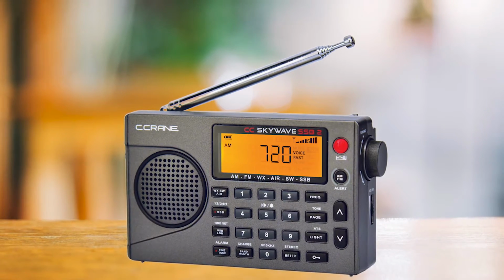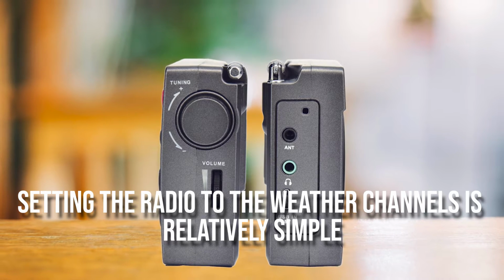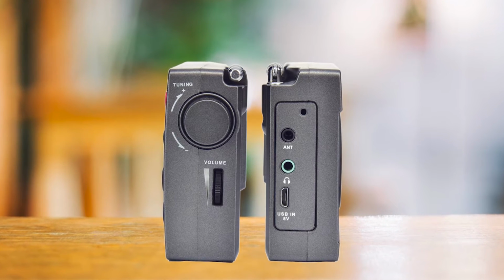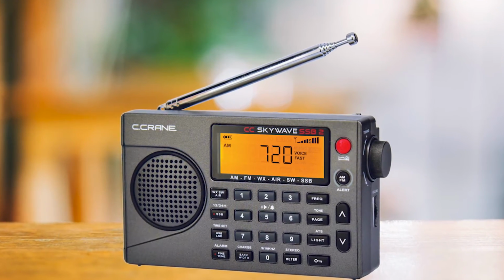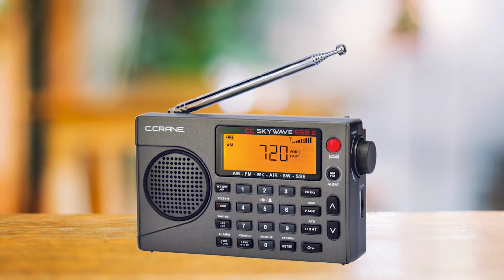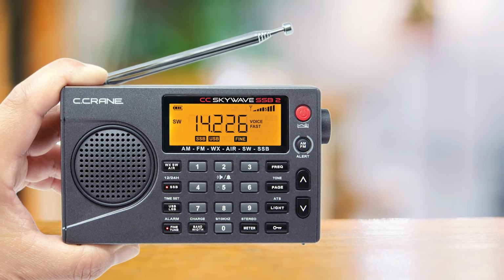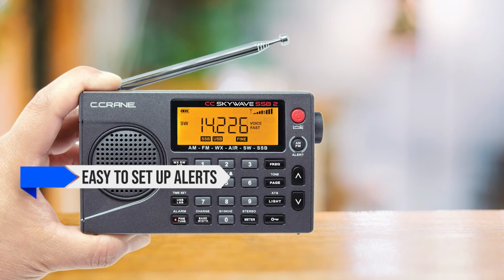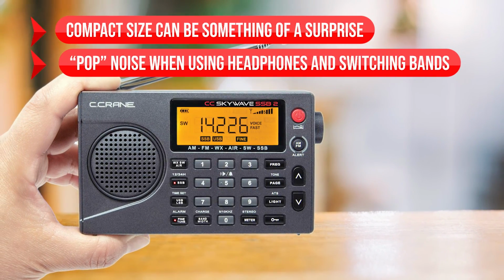BEST OF THE BEST WEATHER RADIO? C. Crane CC Skywave SSB 2 Honest Review!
Check C. Crane CC Skywave SSB 2 on Amazon

[paid links]

Not sure if C. Crane CC Skywave SSB 2 is the right weather radio for you?

In this video, we review the C. Crane CC Skywave SSB 2 and discuss all its key features with all the Pros and Cons to see why this is one of the best weather radios.